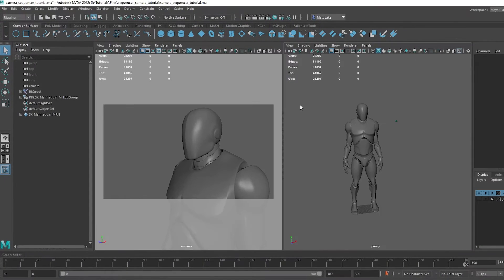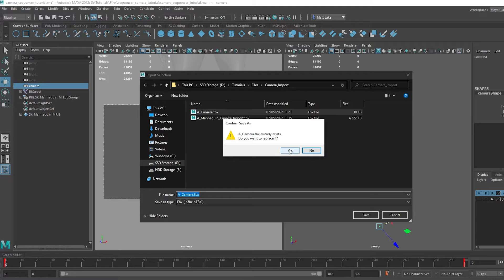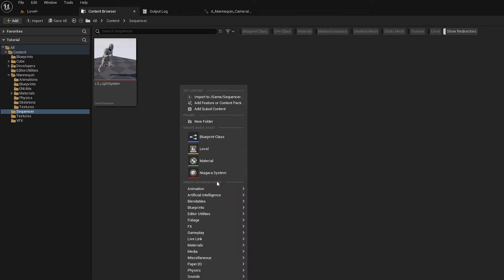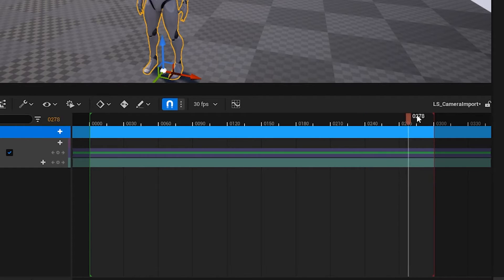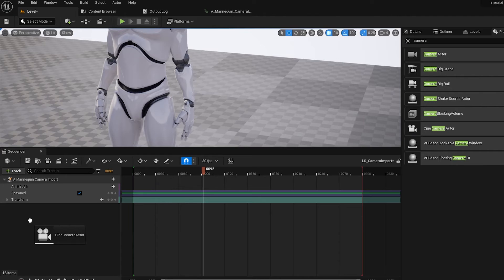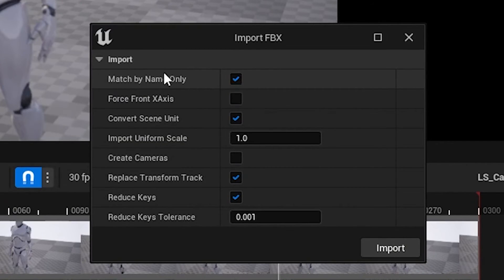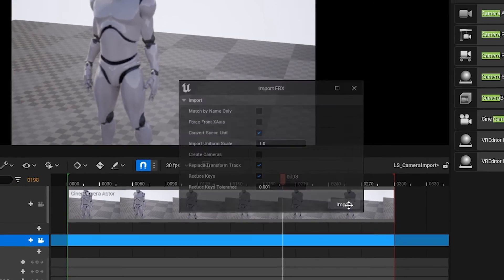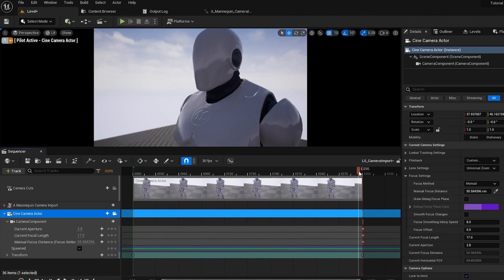Import Maya Camera Animation To Sequencer - Unreal Engine 5 Tutorial!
Unreal Sequencer Documentation

A tutorial demonstration on how to import camera animation from Autodesk Maya into Unreal Engine 5's Sequencer.

00:00 - Introduction
00:12 - Tutorial & Explaination
04:55 - Outro